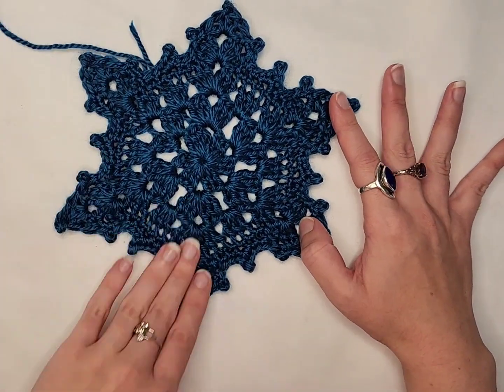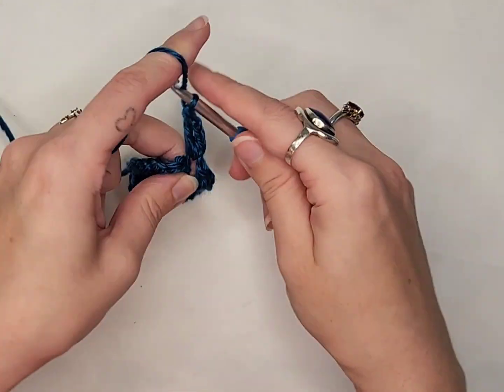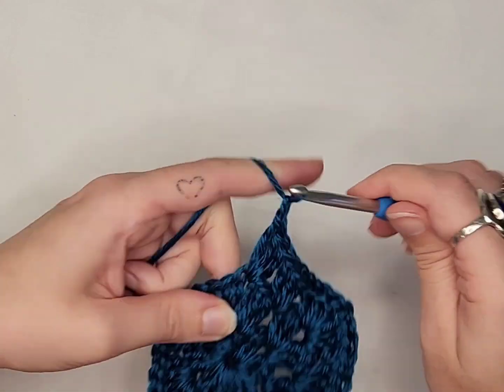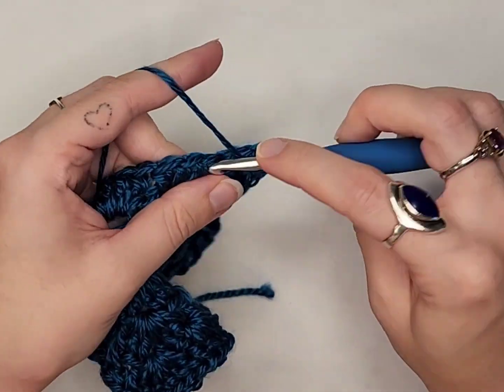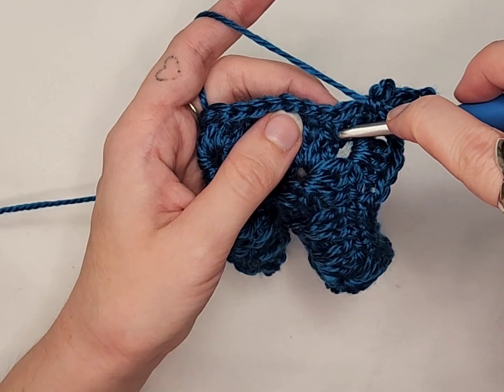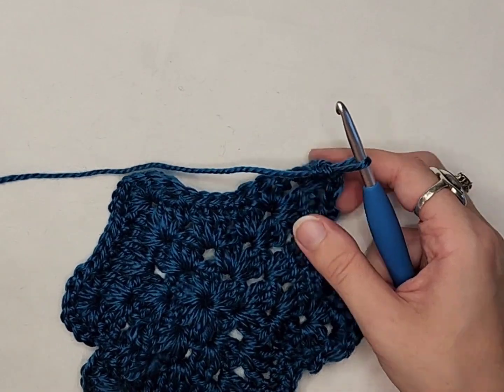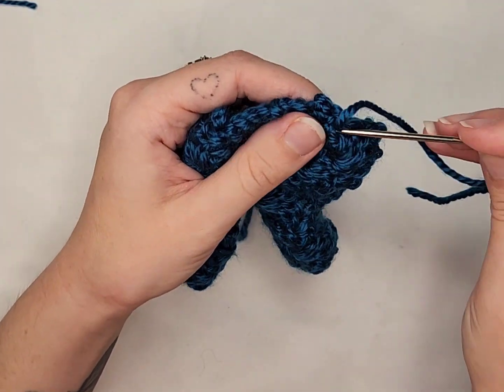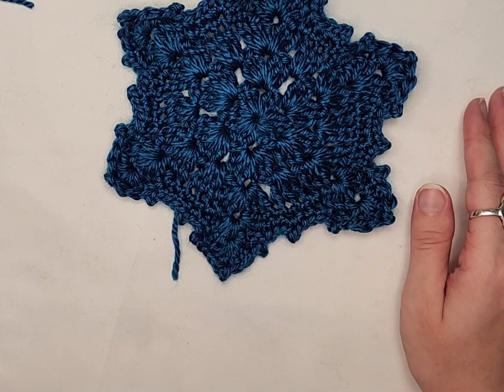How To Crochet Simple Snowflakes Easy DIY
Materials- 5mm hook, yarning needle, scissors, weight 4 yarn "soft and shiny" by loops and threads.

US Terms- magic ring, slip stitch, chains, single crochet, double crochet